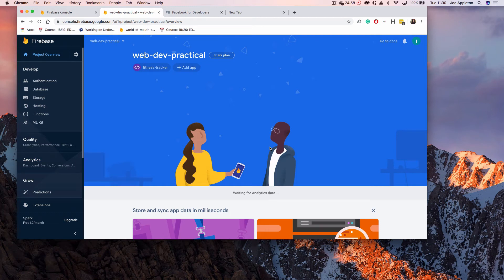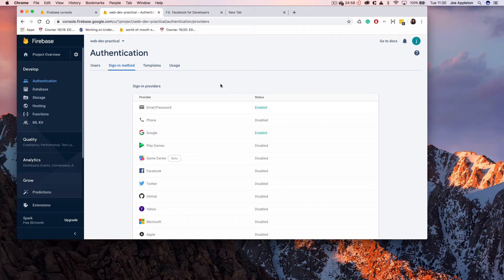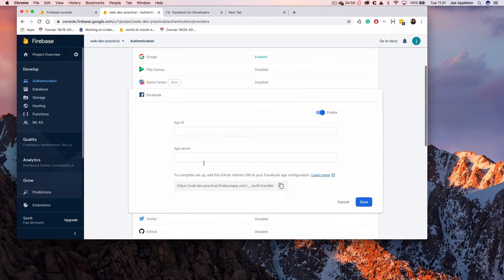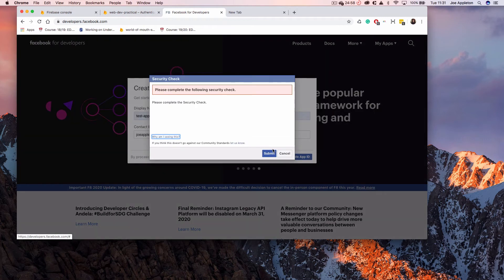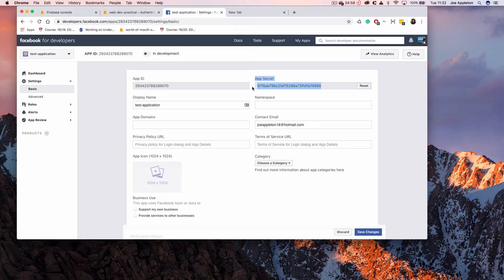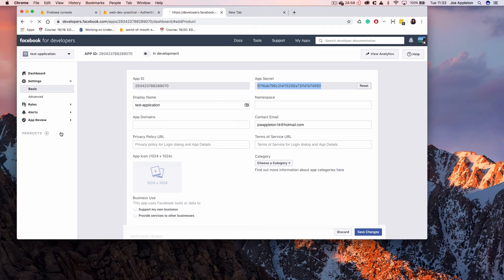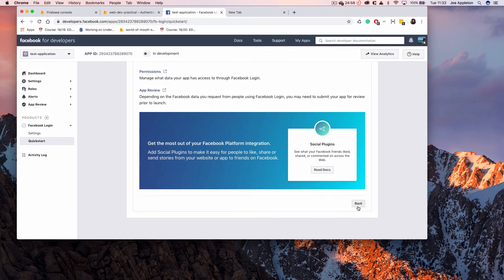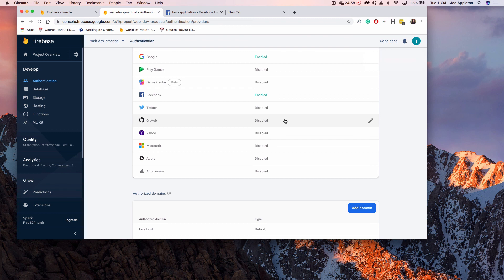Firebase + Facebook + Enable Auth and OAuth Redirect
In this video, I show you how to enable firebase authentication. I go through the process of setting up a new Facebook app and transferring the relevant details between Firebase and Facebook. This includes adding the Firebase OAuth Redirect URL to my Facebook project